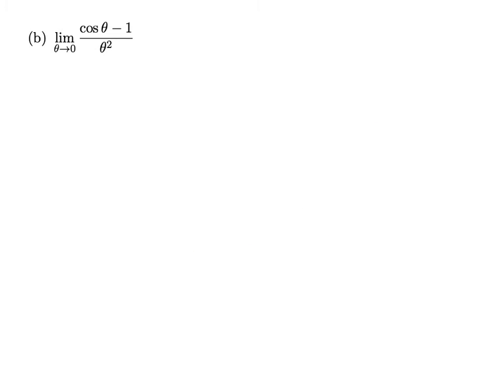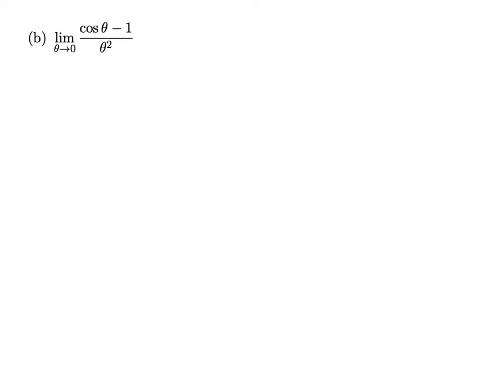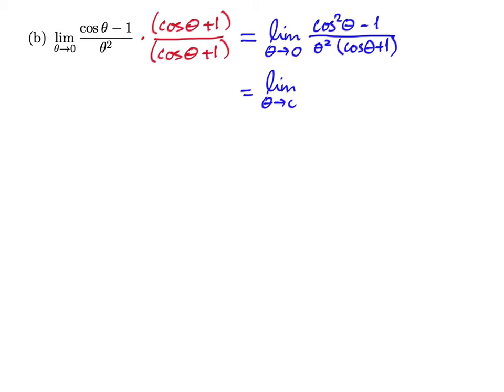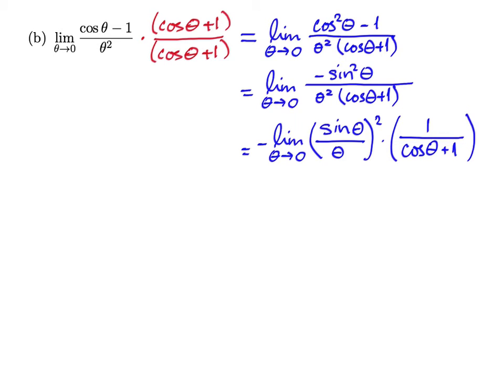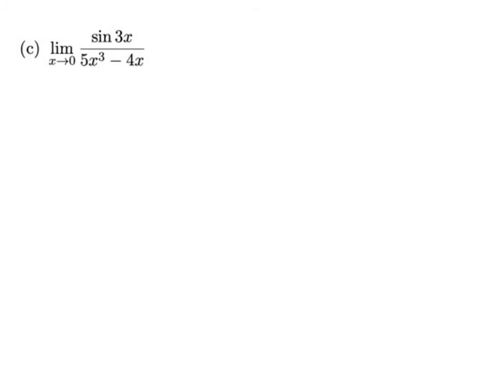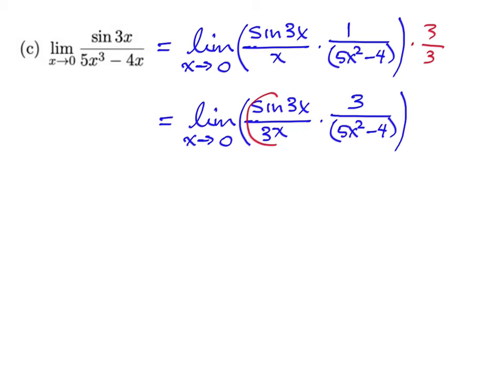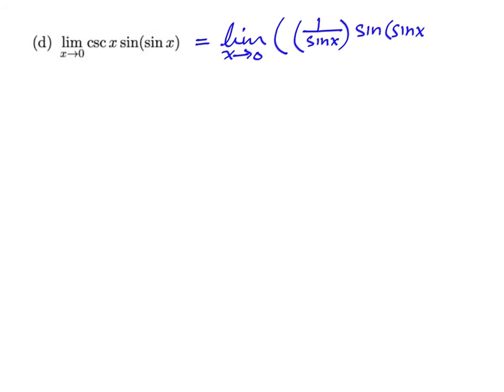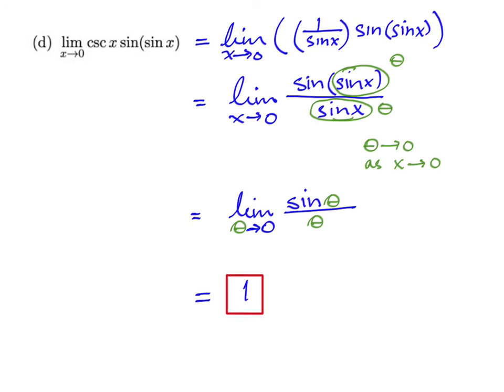More Trigonometric Limits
A few problems from class are worked out.